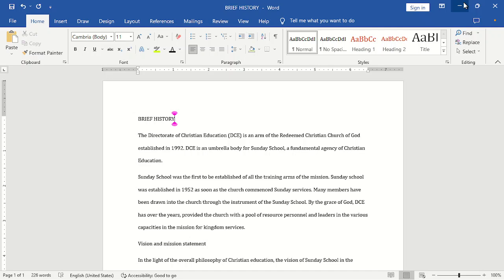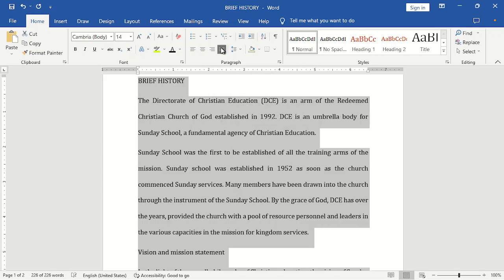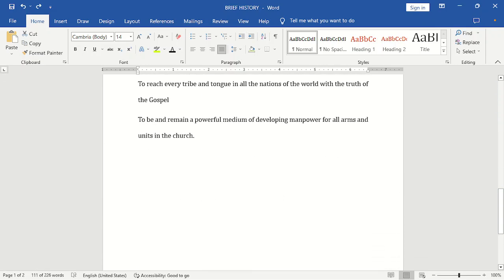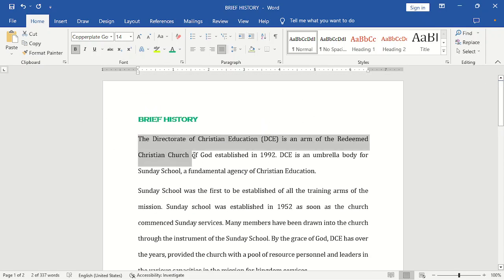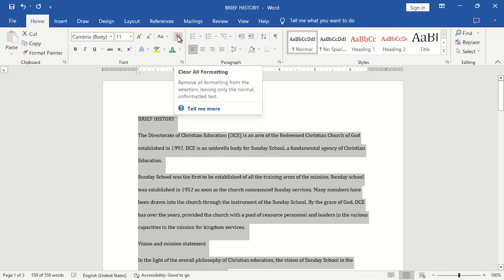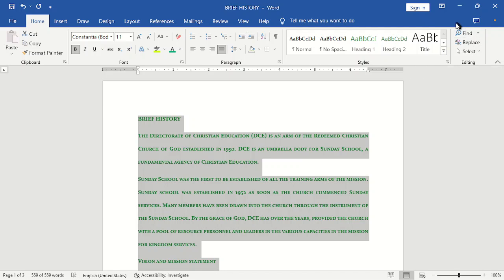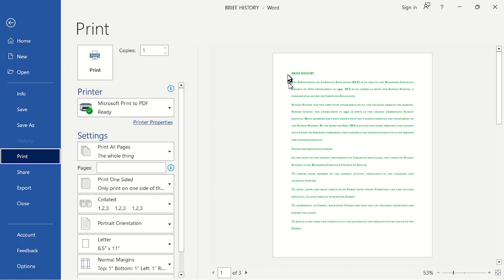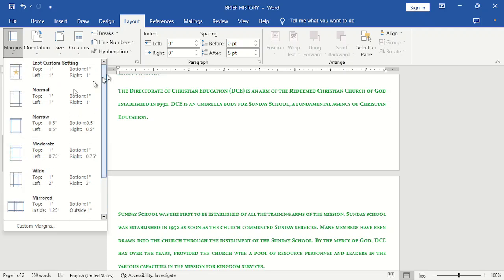Working with Clipboard, Styles, Editing, and Page setup in Microsoft Office Word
* A Clipboard is a temporary storage area for data that has been copied or cut, and can be used to paste it into another location or application.

1. Copy (Ctrl + C): It is used to create duplicates of a text or object by retaining the original.

2. Cut (Ctrl + X): It is used to create duplicates of a text or object by removing the original.

3. Paste (Ctrl + V): It is used to drop a duplicated (copied or cut) text or object to the desired location.

4. Format painter: It is used to copy the format (Alt+Ctrl+C) of a text or object to another (Alt+Ctrl+V)

* Styles in Microsoft Word are reusable sets of formatting options that can be applied to text to change its appearance. Styles can be used to change the look of headings, regular text, callouts, and other custom text needs.

* The Editing Group in the Home tab of Microsoft Word is located on the far right side of the tab and contains the following options:
1. Find: Opens the navigation pane with the insertion point in the search box. You can also use the keyboard shortcut Ctrl+F.

2. Replace: Opens the Replace dialog box. You can also use the keyboard shortcut Ctrl+H.

*Page Setup:  This can be used to customize the layout and print options for a page:
1. Margins: Set the margins for the page, either by choosing from predefined sizes or customizing your own.
2. Page size: Choose a standard paper size or create your own custom size.
3. Orientation: Change the orientation of the page.